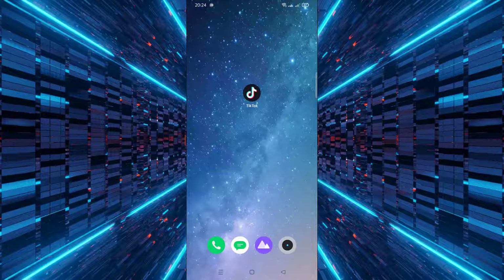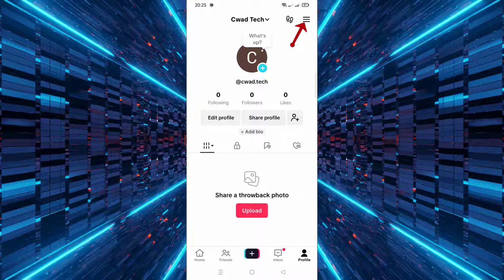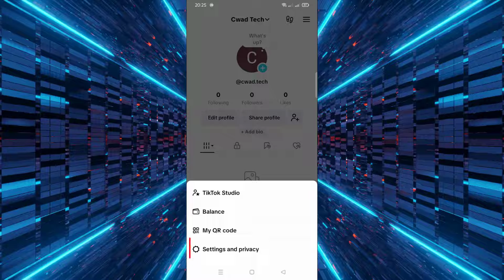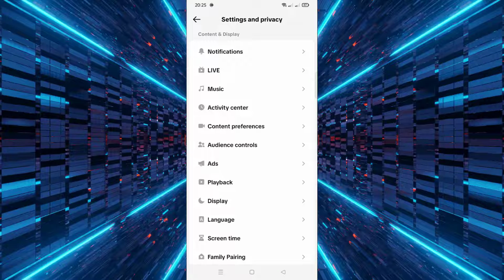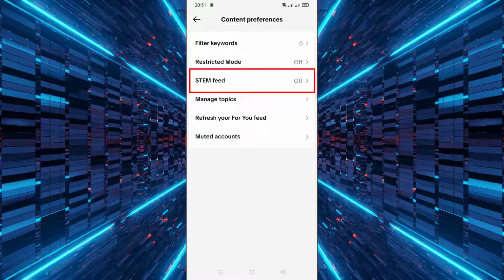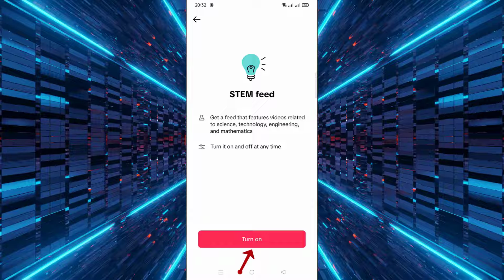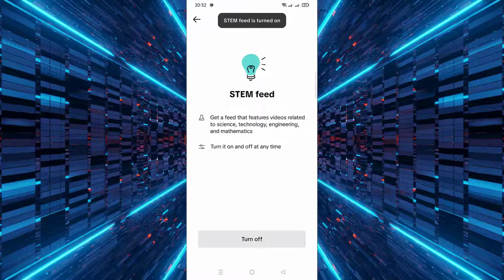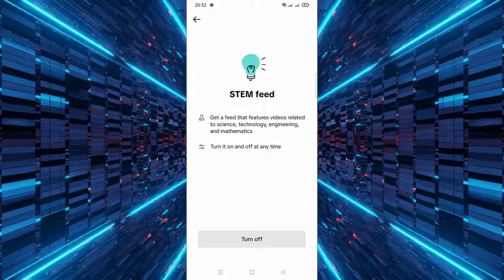Unlock TikTok’s Special Mode for Science Lovers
Learn how to turn on STEM Mode in TikTok on your Android device. 🔬
STEM stands for Science, Technology, Engineering, and Mathematics. 📱
Activating STEM Mode helps you discover educational and tech content tailored just for you. 🚀

Follow these simple steps to enable STEM Mode easily on TikTok. ⚙️
Improve your TikTok feed with science, engineering, and math videos. 📊
Perfect for students, tech lovers, and anyone interested in STEM fields. 🎓

Stay updated with the latest TikTok features and settings. 🔄
Don’t miss out on learning and exploring new STEM content daily! 🌟